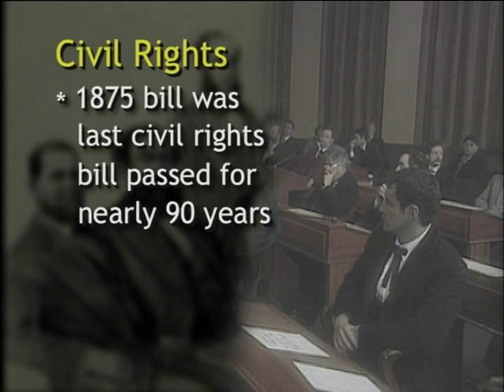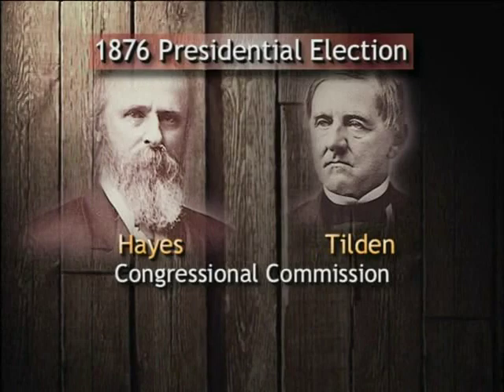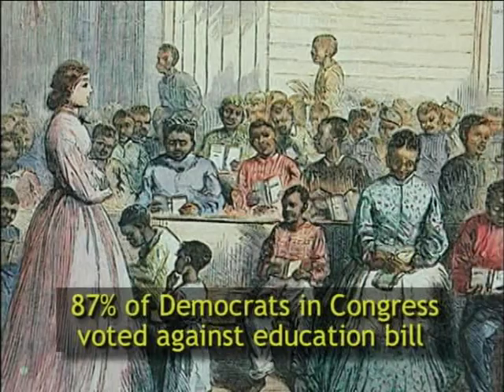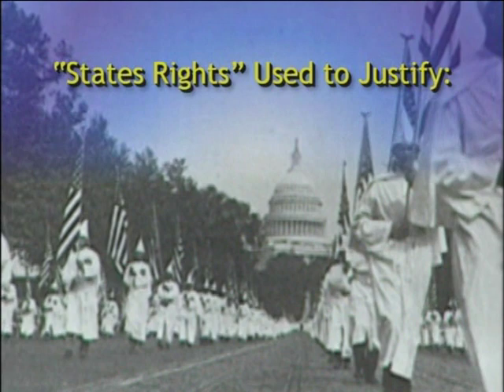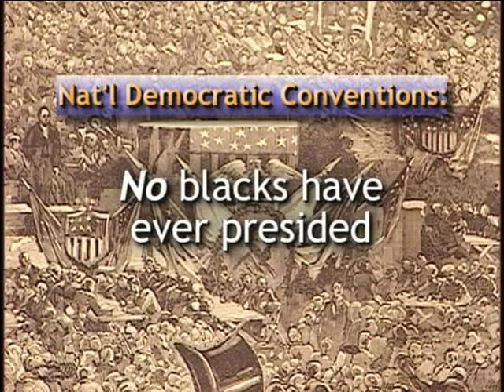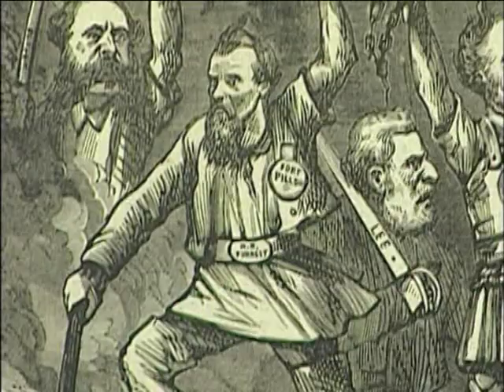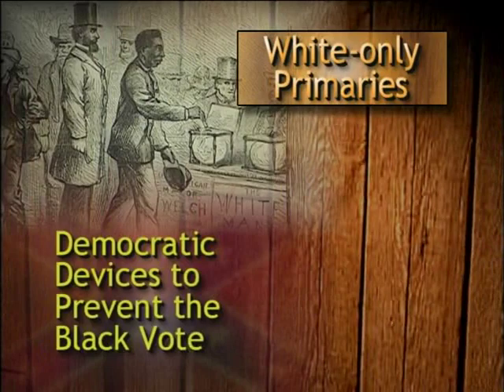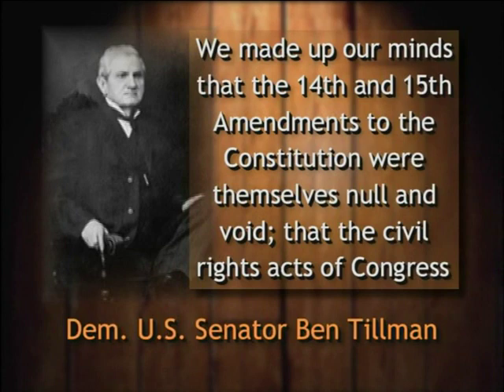American History In Black And White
David Barton